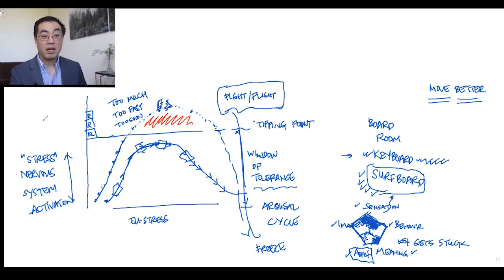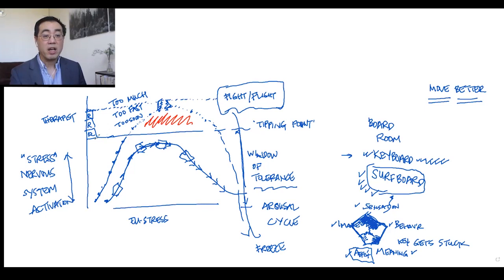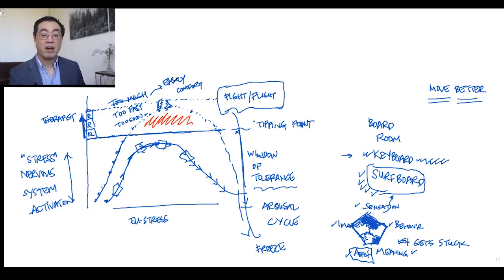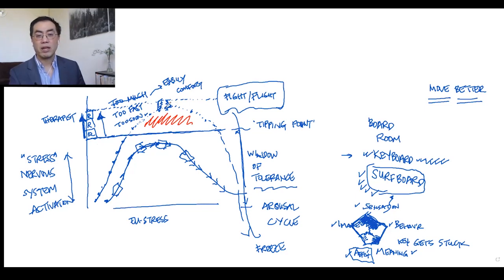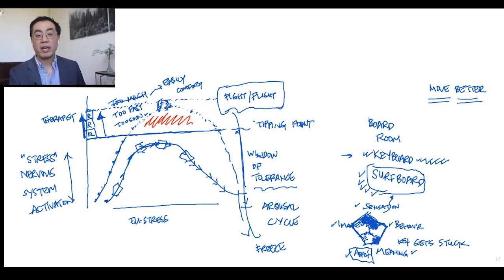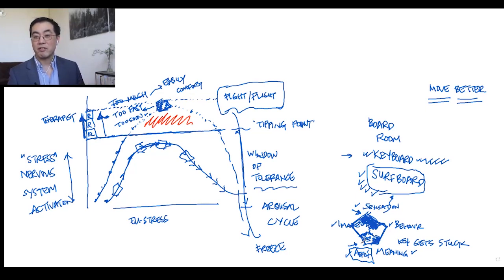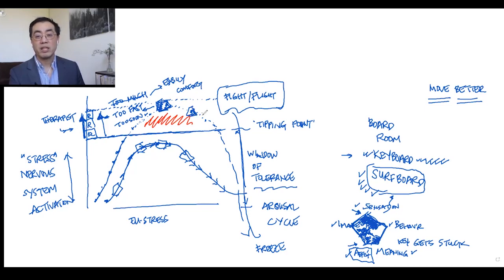Albert Wong on Healing Trauma at the 2021 Move Better, Feel Better: A Feldenkrais Awareness Summit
Albert Wong, PhD presents Healing Trauma: From Fragmentation to Embodiment at the 2021 Move Better, Feel Better: A Feldenkrais Awareness Summit.

This is a short excerpt from a full interview.

Trauma can stay with us long after a threat is gone. Trauma can fragment the continuity of our experience and embed itself into our bodies and our minds. Even after years of talk therapy and medication, the effects of trauma sometimes still linger. In this presentation, Dr. Albert Wong will share how to heal trauma from a somatic perspective, including tools we can use with our clients, ourselves, and those we love.

Stick around to listen to the other Feldenkrais, somatic movement, breath, music, dance and play specialists presenting at the summit, found It's a great introduction to the Feldenkrais Method, Awareness Through Movement and other somatic approaches to moving better, feeling better, and living a better life.